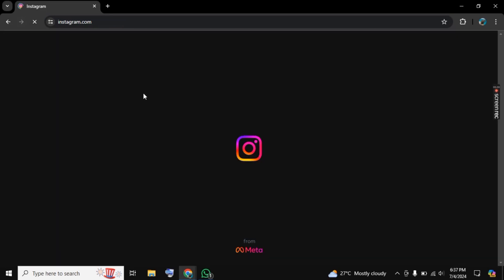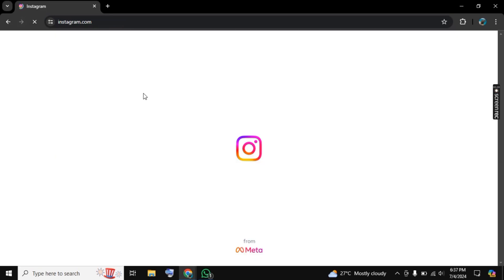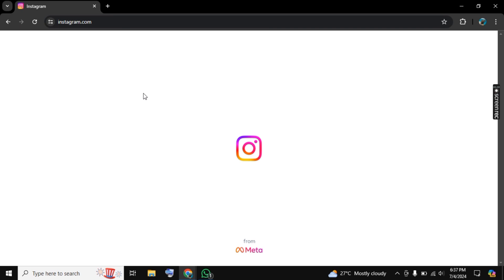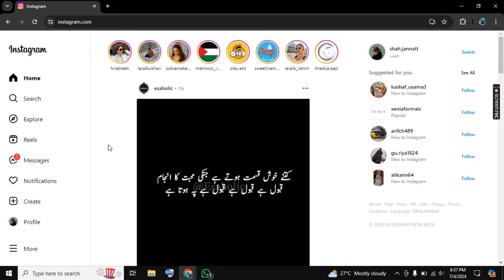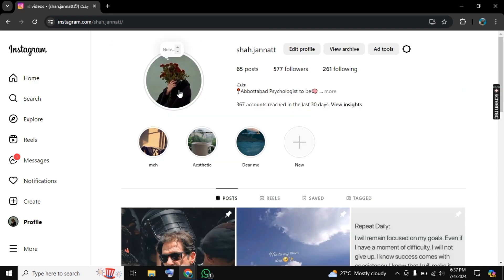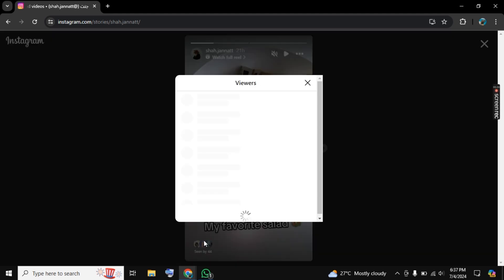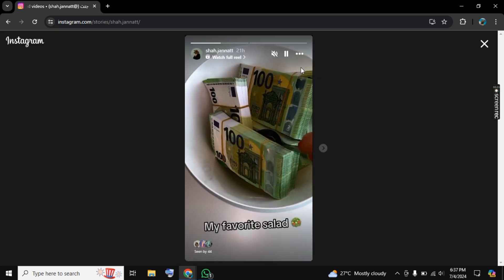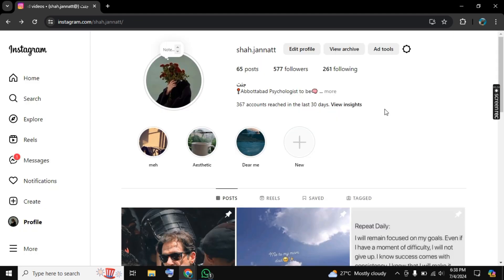How To Post Story On Instagram From PC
In this video, "How to Post a Story on Instagram from PC," we guide you through the steps to upload and share stories on Instagram directly from your computer. Expand your posting options effortlessly. Watch now to learn how to post a story on Instagram from a PC quickly and easily!